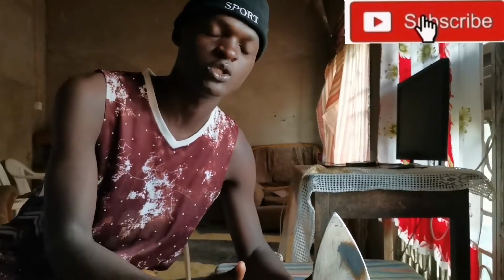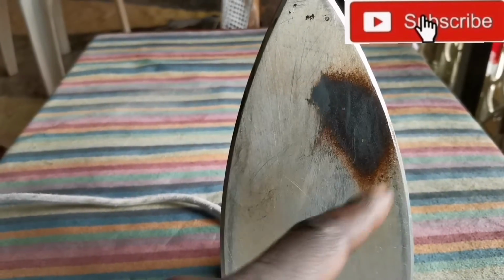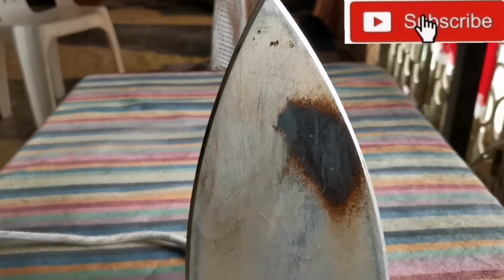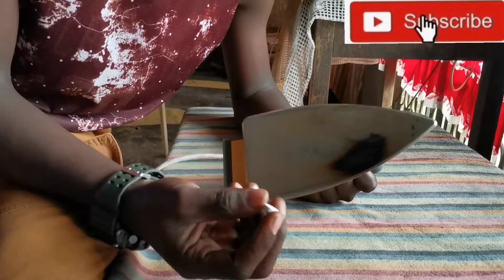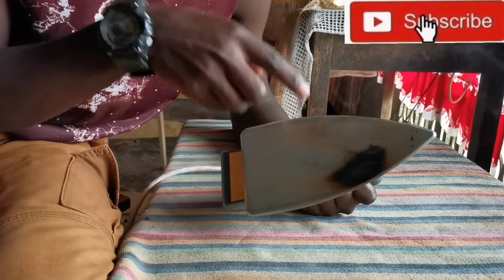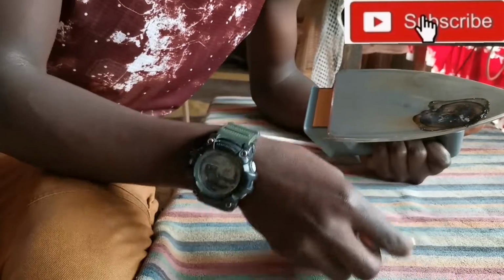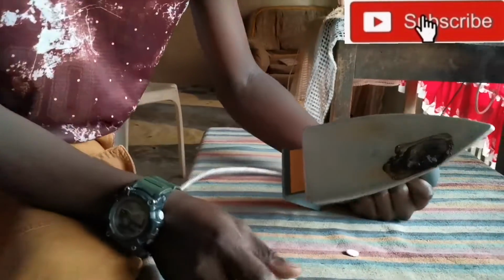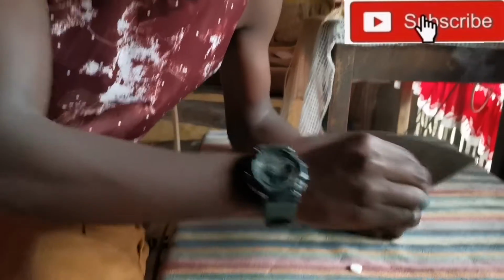How to clean your iron box the easiest way without stressing you